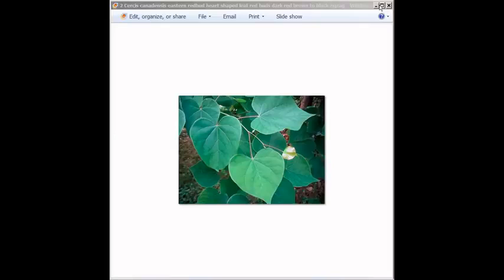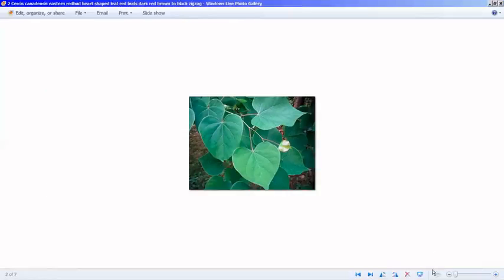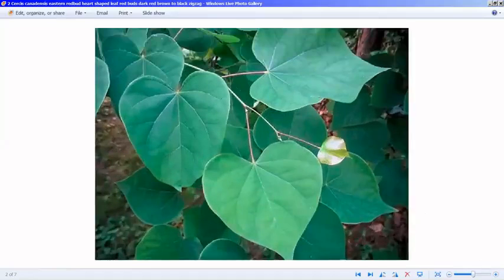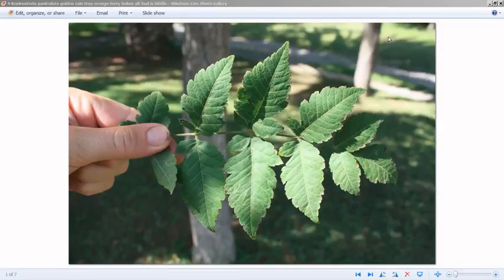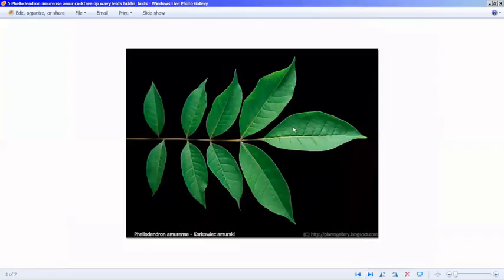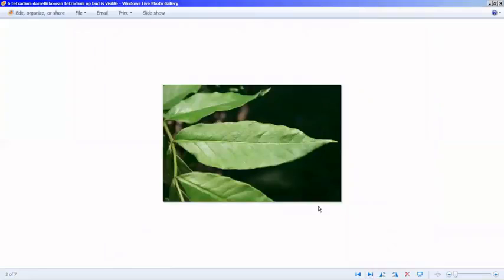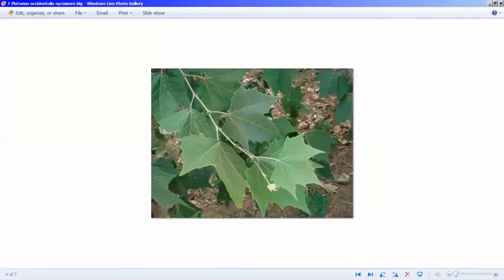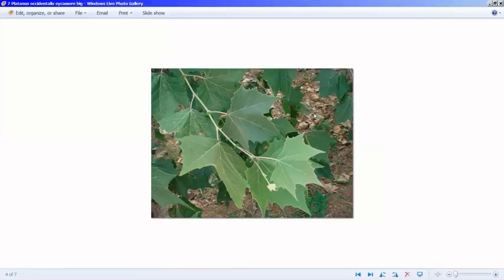Agri Reflections Plant ID 1